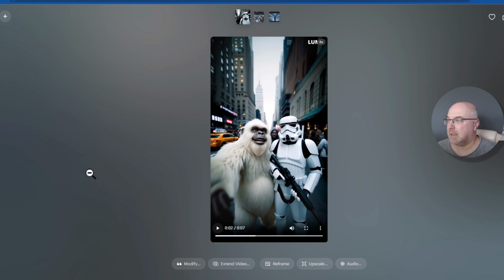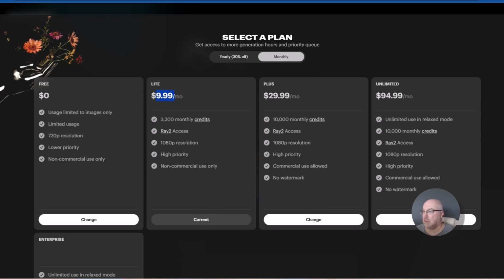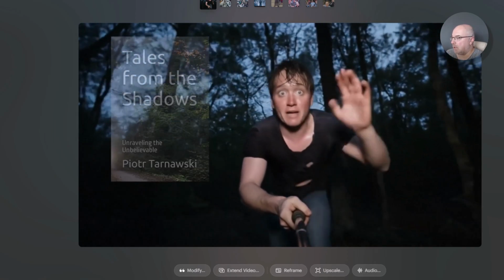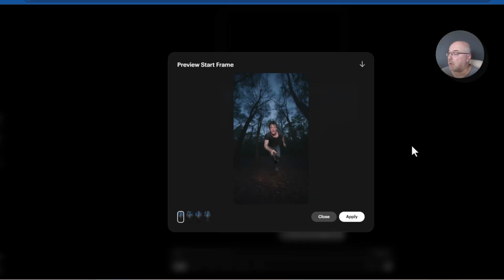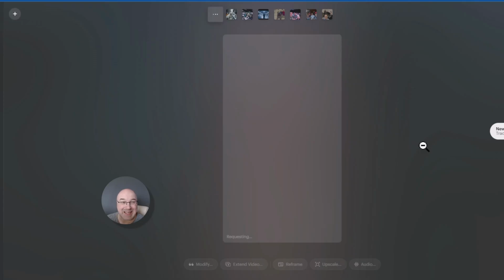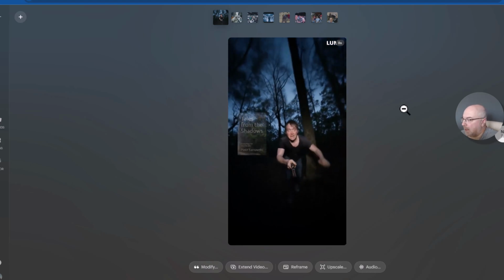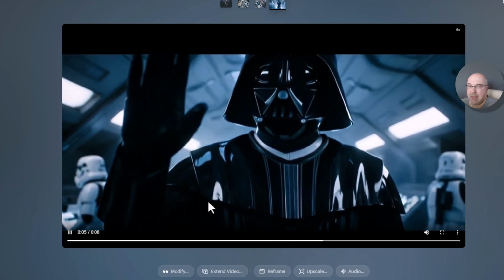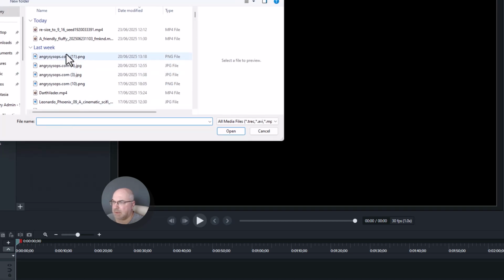FIX Your Veo 3 AI Videos to Portrait (9x16 Ratio)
In this video I will show all you need to know about how to make your AI videos transform from 16:9 landscape to 9:16 portrait

🔗 Links & Resources:

🍺 Enjoyed the video?

📘 My Book - Snapshots 101: a.co/d/fJVHo5v

💬 Should I make a Linux guide? Want a deep dive into AI model distillation?

🖥️ Mastodon: techhub.social/@AngryAdmin